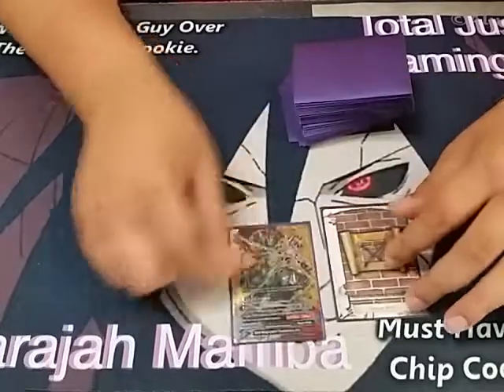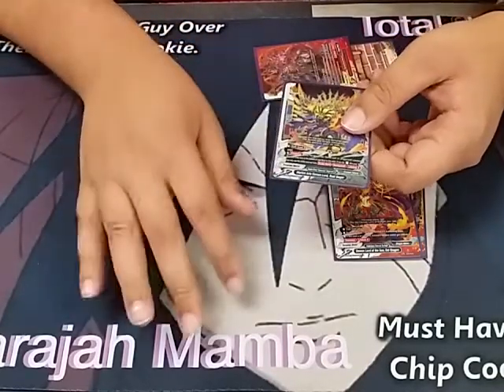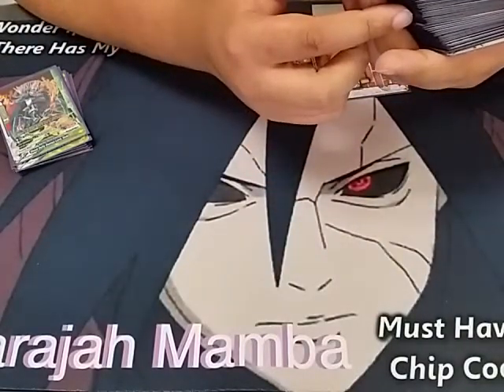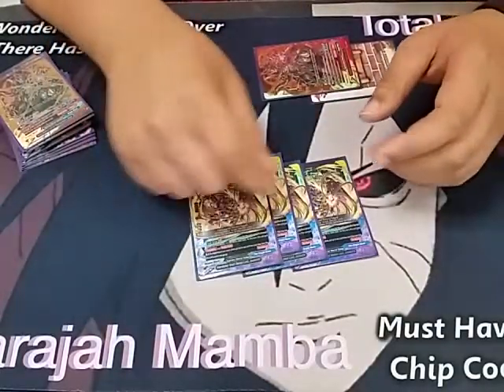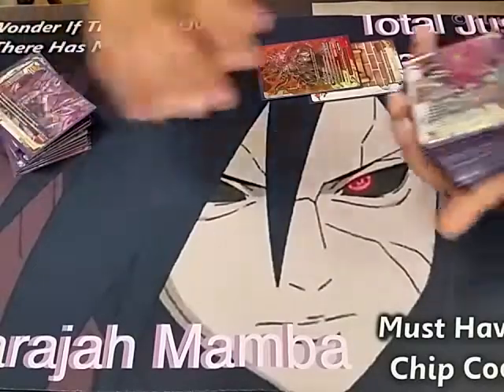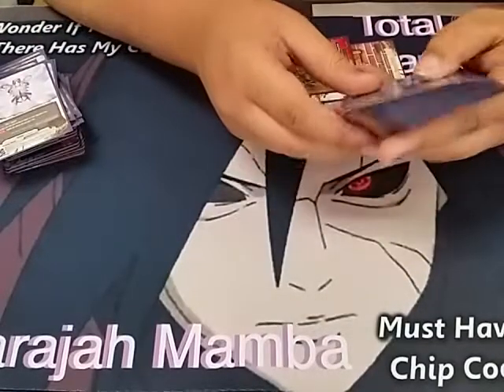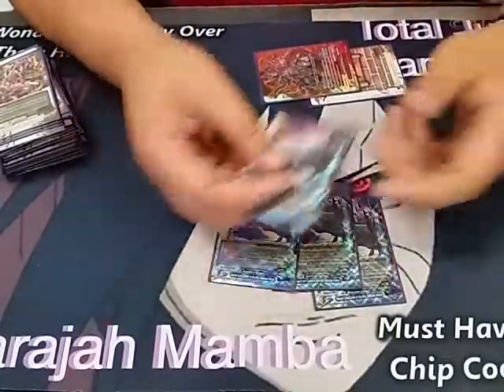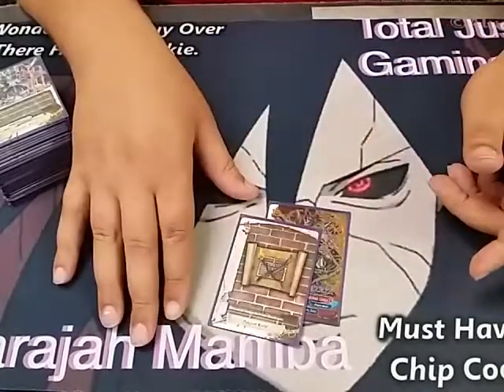Buddy Tech: Batzz's DND group! Demonic Dungeon Lords! (Demon Lords Post Level Up)